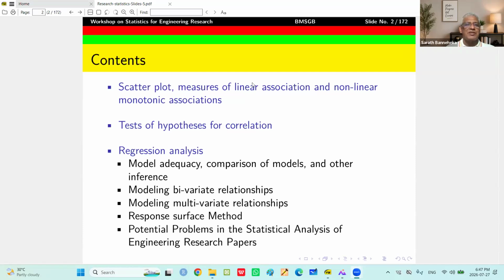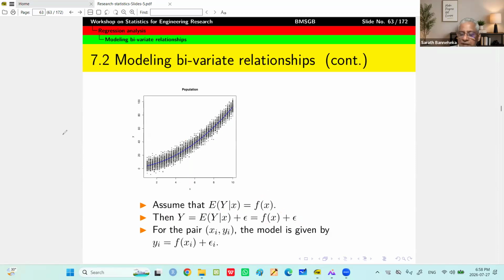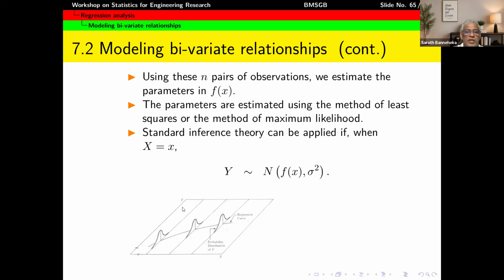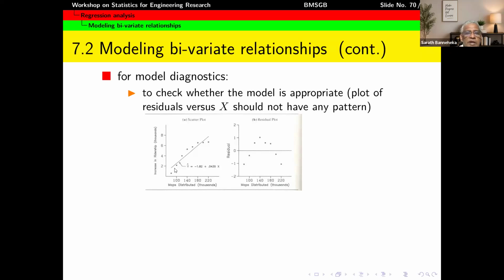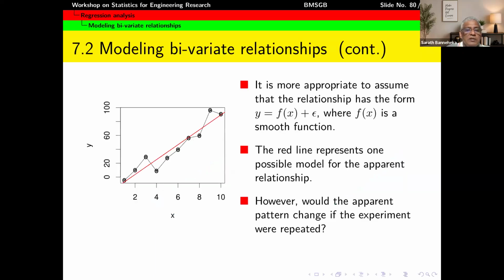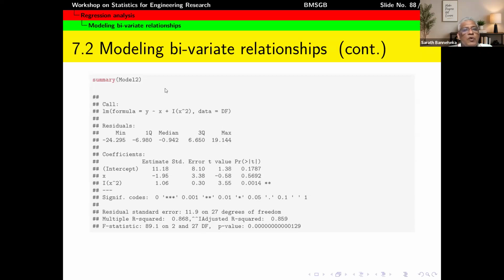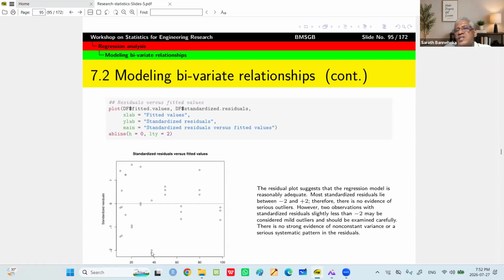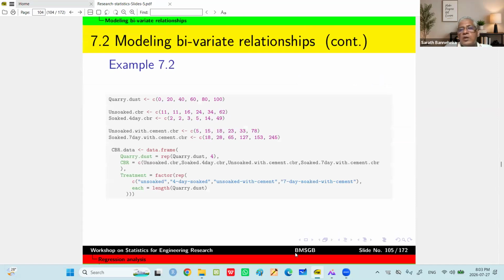Regression model building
This lecture explains how to model a bivariate relationship between a response variable (Y) and an explanatory variable (X). It covers linear and quadratic model fitting, model comparison, multicollinearity and VIF, variable standardization, and residual analysis. It also explains how residual plots, standardized residuals, Q-Q plots, and the Shapiro-Wilk test are used to assess model adequacy, homoscedasticity, normality, and possible outliers before making statistical inferences.